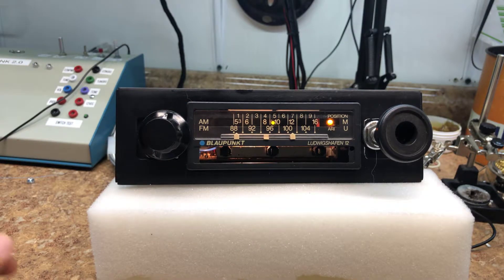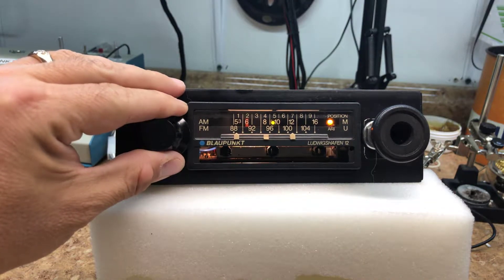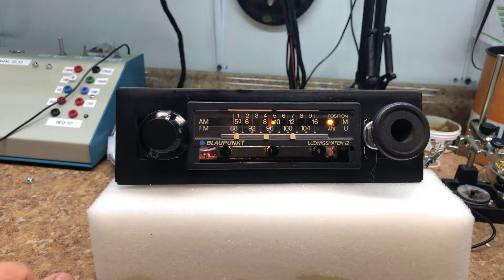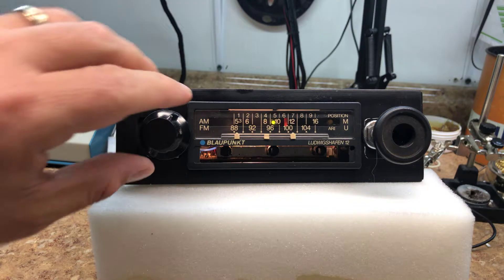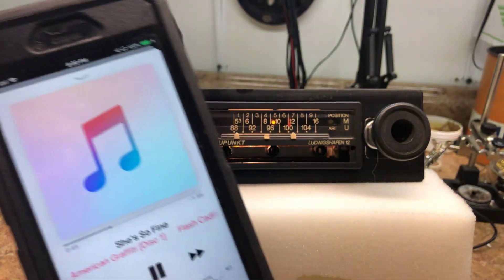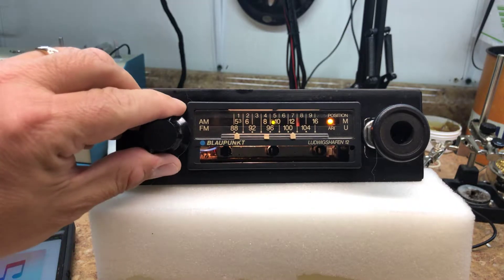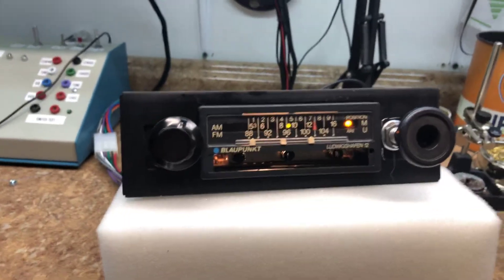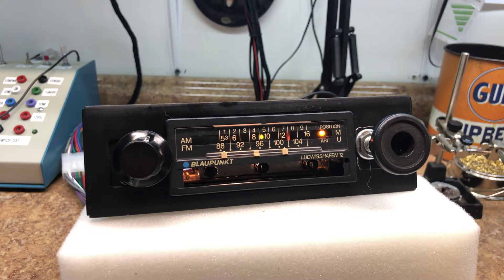Dan 72 Blaupunkt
Dan S Blaupunkt AM FM AUX Bluetooth USB Welcome to Ricks Radio Conversions!  Bring your Radio up to the 21st Century with a Radio Conversion, 4 channel 180watt RMS.  Your original radio will look just as it did before, except with all modern electronics on the inside.  Your push-buttons will also work as original and store tuned stations!  At Ricks Radio Conversions we are an authorized Aurora Design dealer.  Currently I am Converting radios from 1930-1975.  We can make your radio sound GREAT!  The AM/FM Aux In main board will fit almost anywhere in any radio!  Add USB and or Bluetooth!  You can stream all your music, use your radio as a phone with hands free, and also use Pandora, Spotify and SiriusXM radio.  Works with all Android and Apple devices. Like a lot of Car Enthusiasts, I had two car radios for a very long time, the stock radio which just looked good, and a second radio either in the glove box, under the seat, or in the trunk.  Driving a midsize car I was getting tired of two and decided I would do something about it.